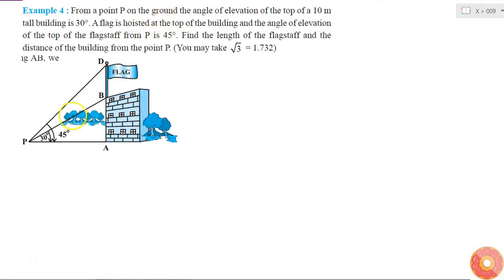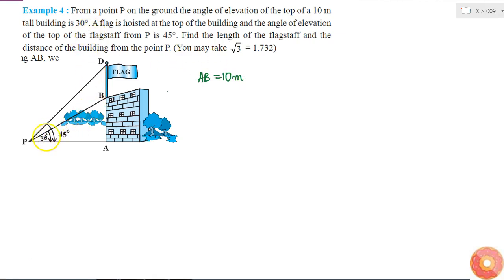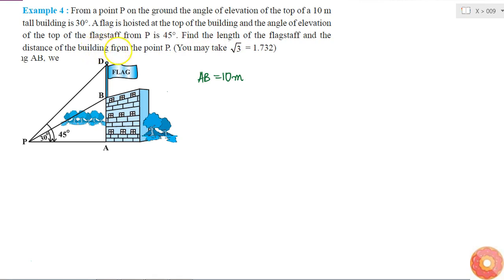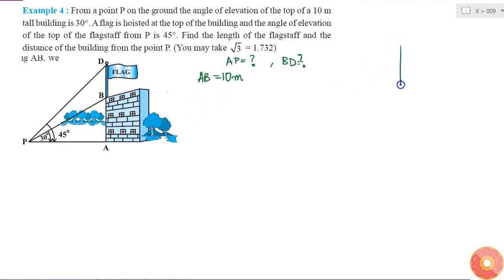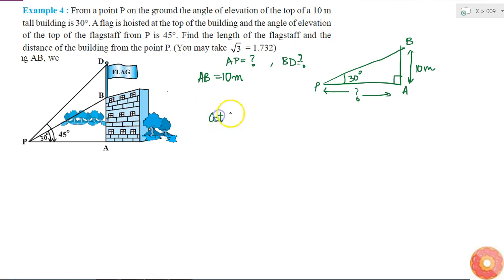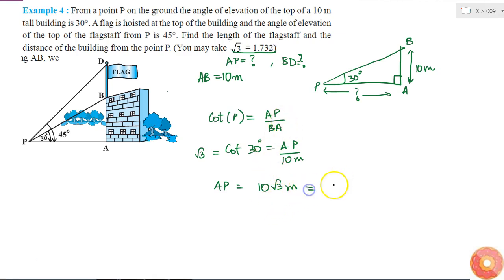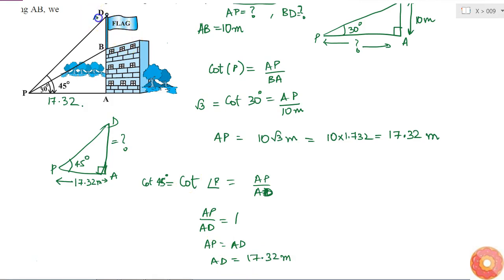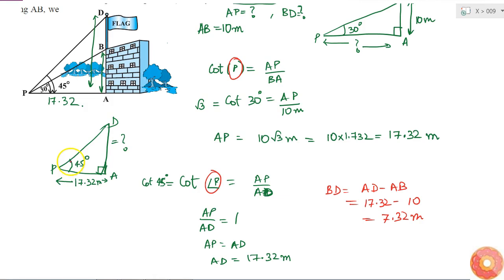One card is drawn from a well-shuffled deck of 52 cards. Calculate the probability that the card...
Question From - NCERT Maths Class 10 Chapter 15 SOLVED EXAMPLES Question – 4 PROBABILITY CBSE, RBSE, UP, MP, BIHAR BOARD

QUESTION TEXT:-
One card is drawn from a well-shuffled deck of 52 cards. Calculate the probability that the card will (i) be an ace. (ii) not be an ace.

Related Questions & Solutions:

1. Find the probability of getting a head when a coin is tossed once. Also find the probability of getting a tail.

2. A bag contains a red ball, a blue ball and a yellow ball, all the balls being of the same size. Kritika takes out a ball from the bag without looking into it. What is the probability that she takes ou...

3. Suppose we throw a die once, (i) What is the probability of getting a number greater than 4? (ii) What is the probability of getting a number less than or equal to 4 ?...

4. Two players, Sangeeta and Reshma, play a tennis match. It is known that the probability of Sangeeta winning the match is 0.62. What is the probability of Reshma winning the match?...

5. Savita and Hamida are friends. What is the probability that both will have (i) different birthdays? (ii) the same birthday? (ignoring a leap year).